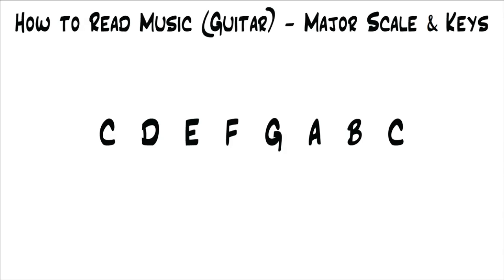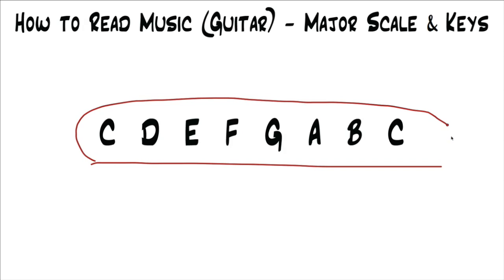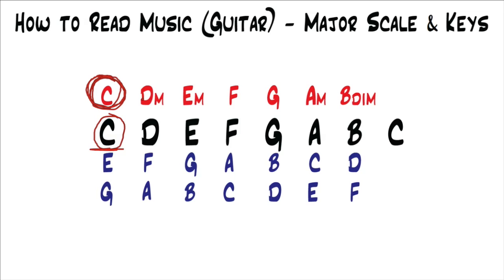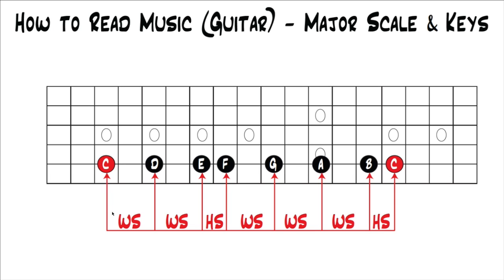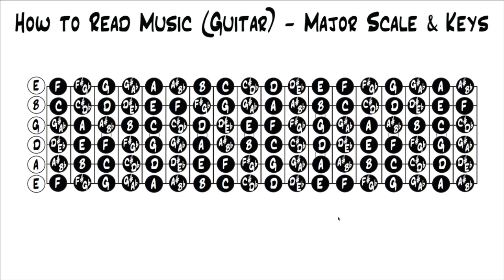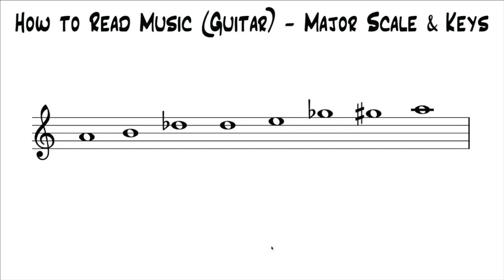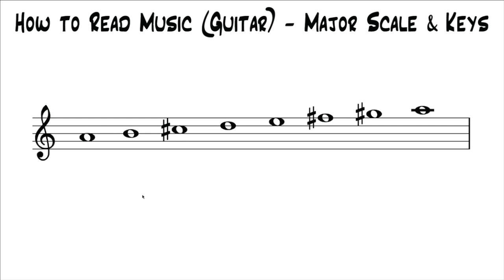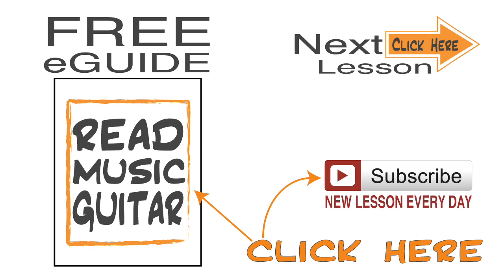How to Read Music (Guitar) - Major Scale & Keys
Learn about the Major Scale and Major Scale Keys
FREE How To Read Music For Guitar eGuide

In this lesson you’ll learn about the Major Scale and they keys of the Major Scale. This is very important for understanding key signatures.